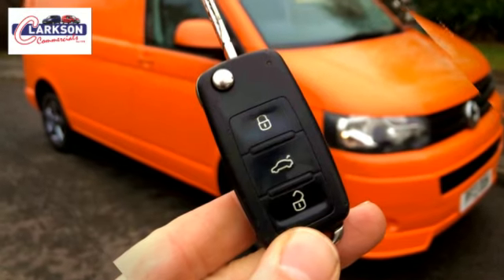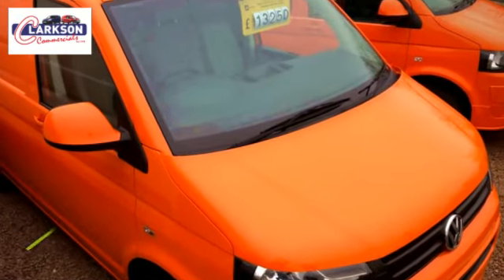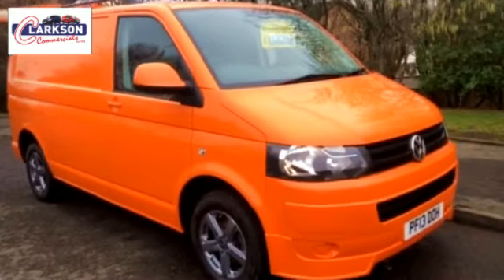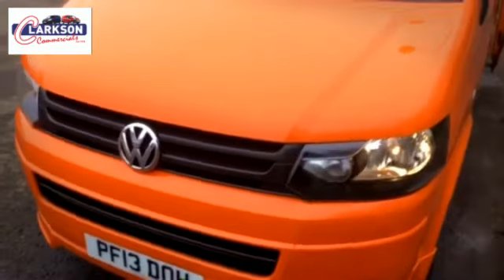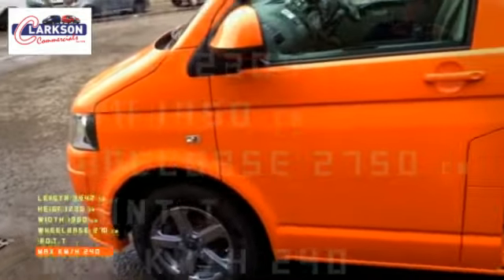2013 Vw Transporter T32